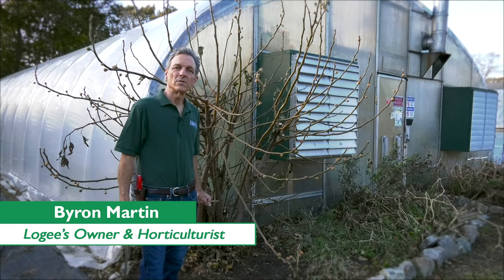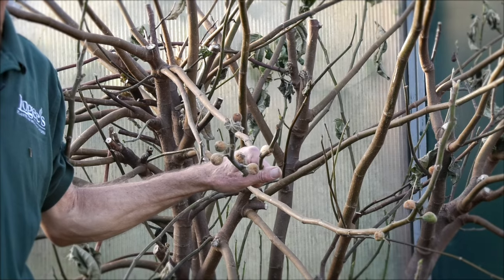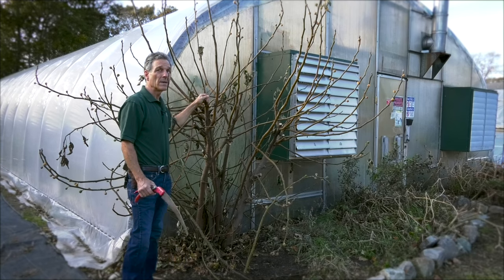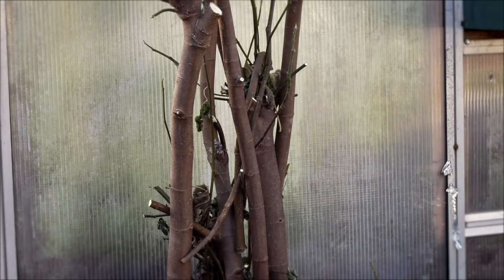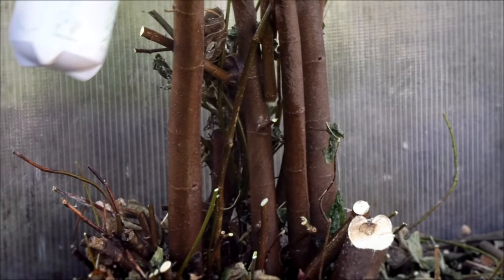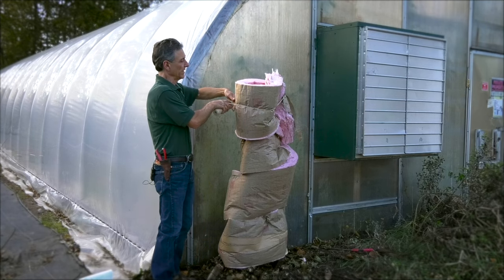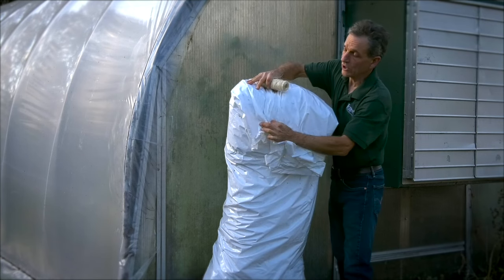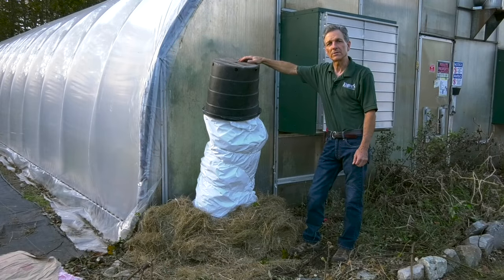How to Put Your Fig Tree to Bed (Get Ready for Winter!)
In this video, Logee's horticulturist and third generation owner, Byron Martin, shows you how to get your fig tree ready for winter and "put it to bed." Whether your fig is hardy or not, this proven method will show you how to wrap a fig for winter weather. By insulating your fig in its growing space, you prevent winter damage and ensure a bountiful crop of figs the following year.